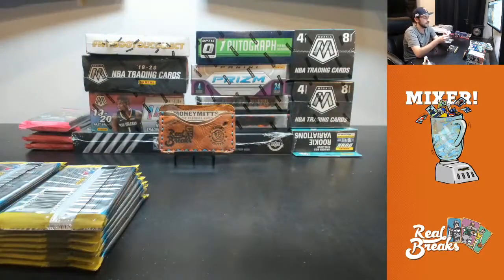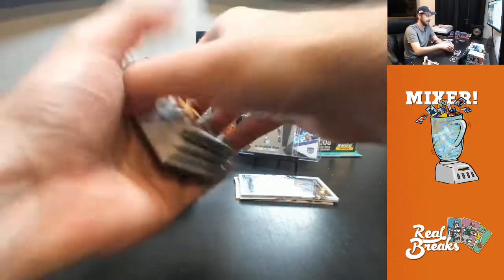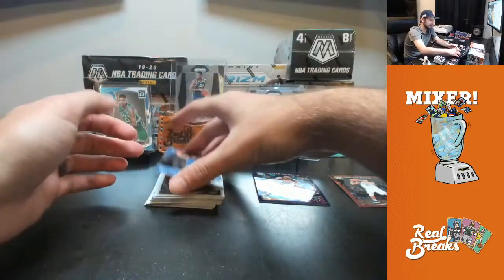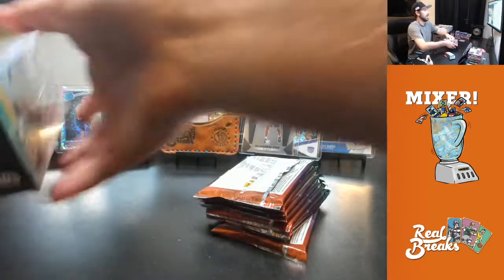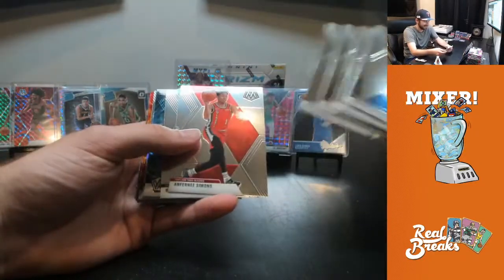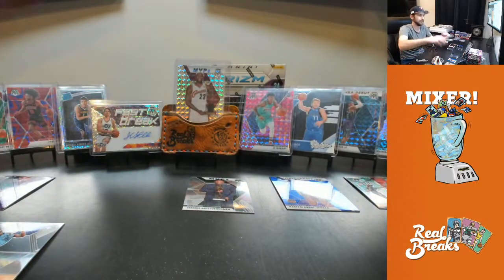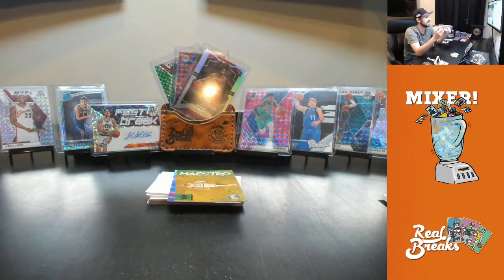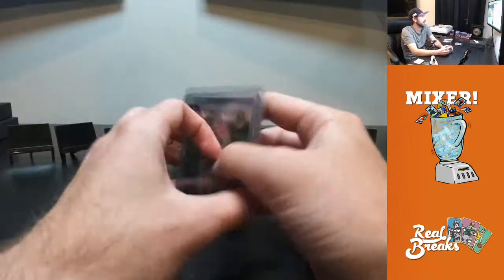Basketball High End Mixer with 2018 Upper Deck Supreme Hard Court #2 (6/25/20)